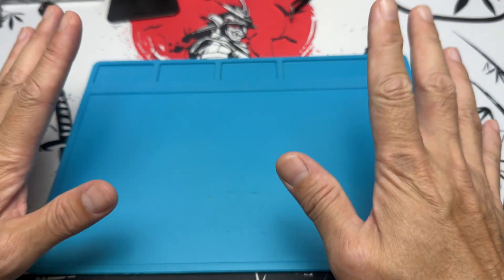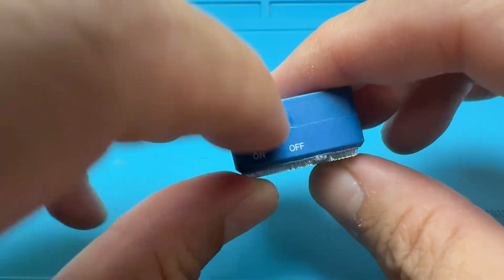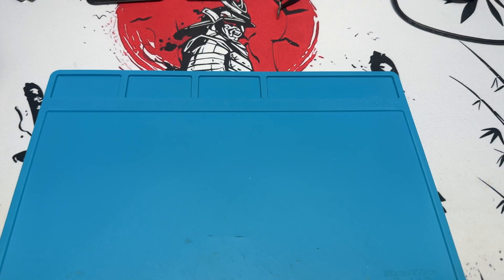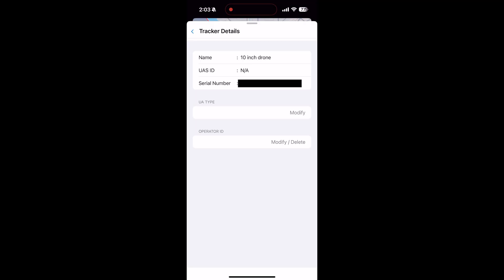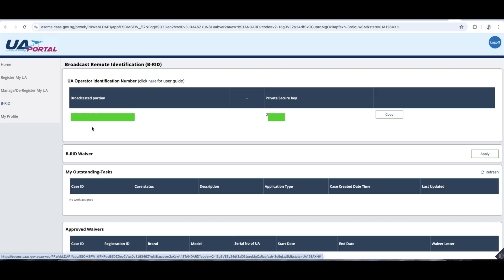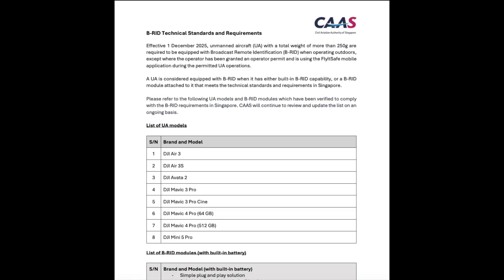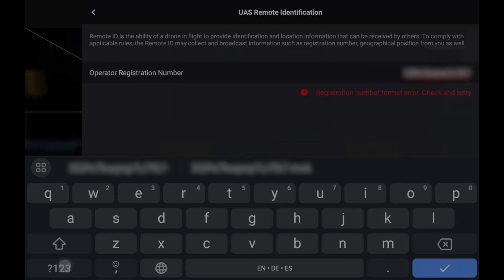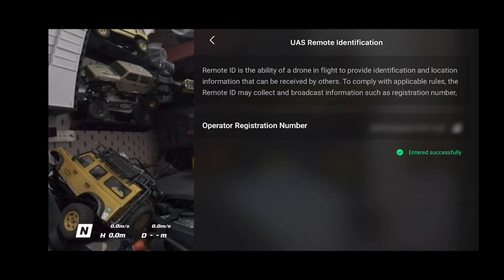How To Set Up B-RID (Remote ID) In Singapore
In this video, I will share a step-by-step guide on how to set up your remote ID (B-RID) in the easiest way possible.  B-RID is set to take effect from 1 December 2025 onwards, so here's a video that I hope you'll find useful.

B-RID UA List from CAAS(Civil Aviation Authority of Singapore)